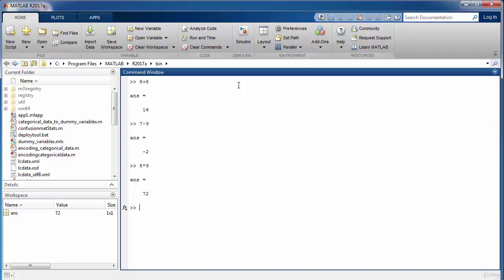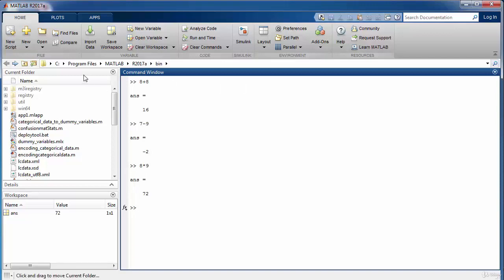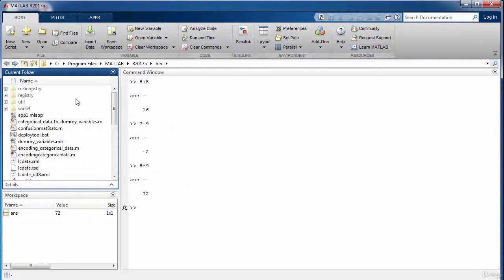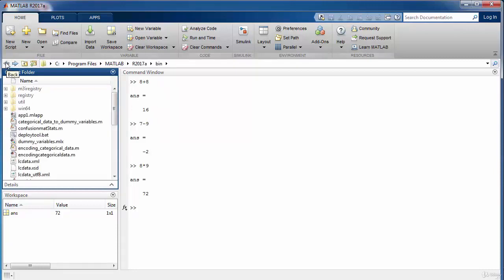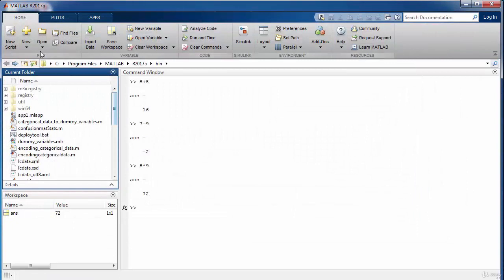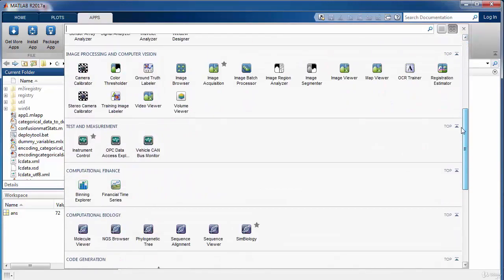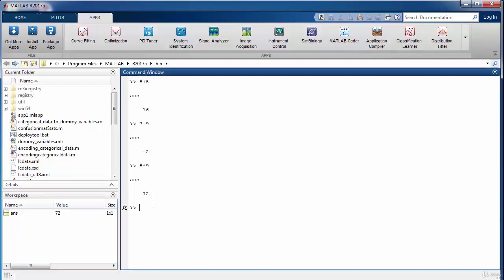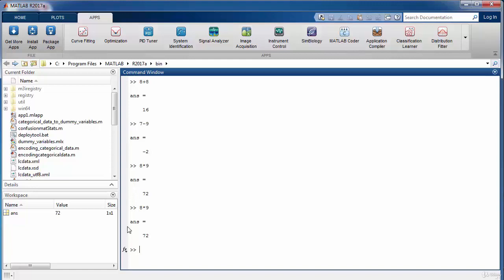1. MATLAB Graphical User Interface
Graphical user interfaces (GUIs), also known as apps, provide point-and-click control of your software applications, eliminating the need for others to learn a language or type commands in order to run the application. You can share apps both for use within MATLAB and also as standalone desktop or web apps